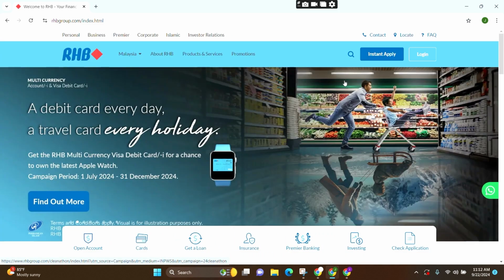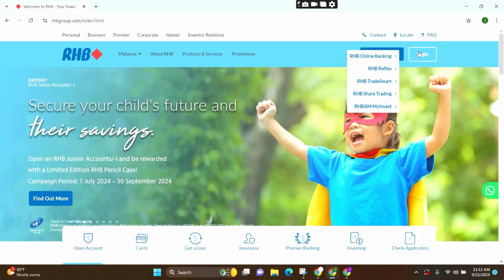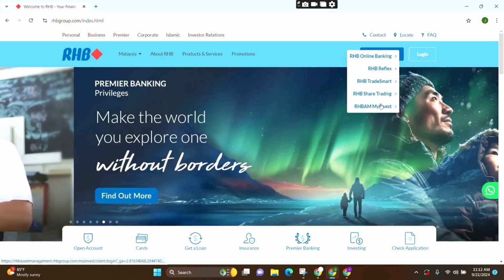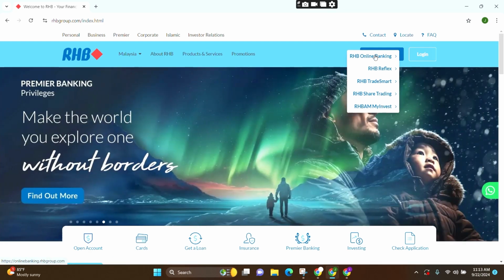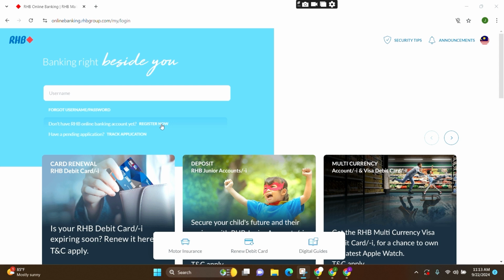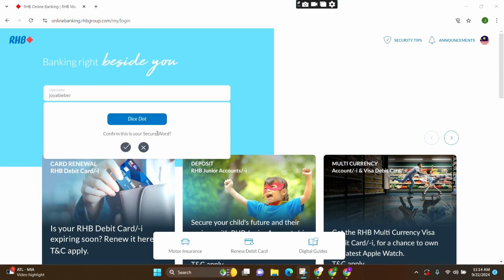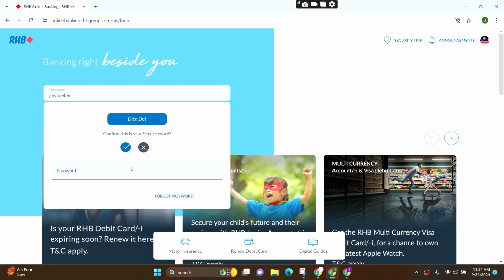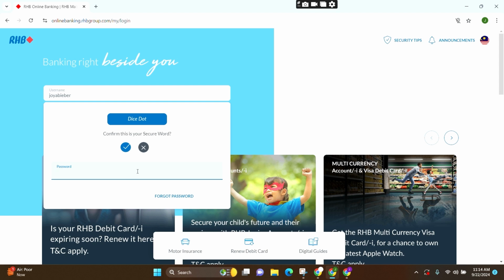How To Login RHB Online Banking Account 2024 | Sign In & Access Your RHB Banking Services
In this video, we’ll show you how to log in to your RHB online banking account. Learn the steps to securely access your account, manage your banking transactions, and troubleshoot any login issues. This guide is perfect for users who want to easily navigate RHB’s online banking platform.